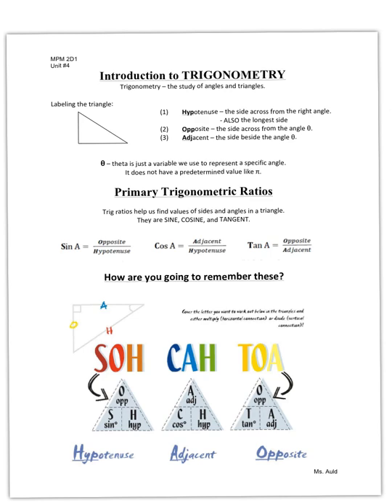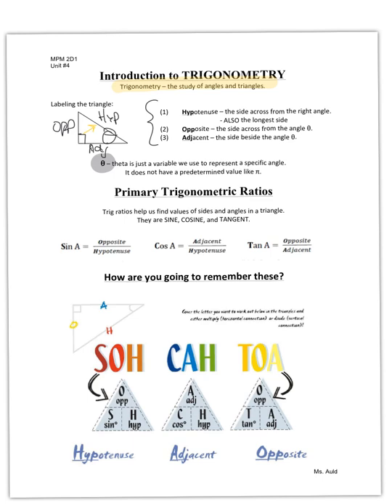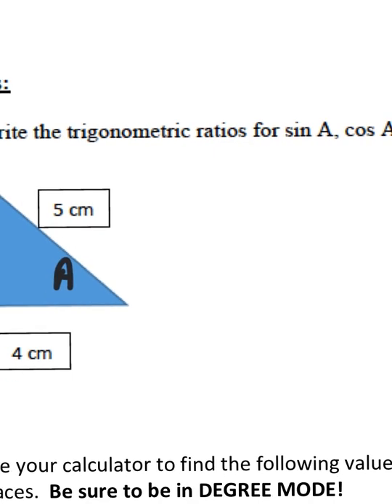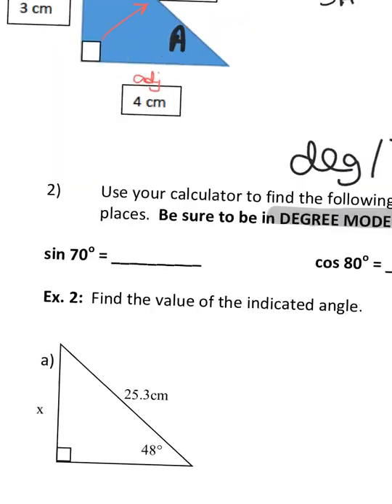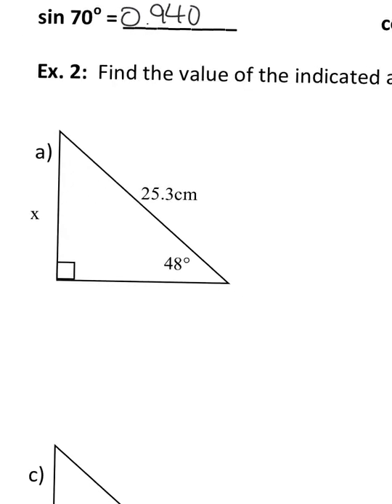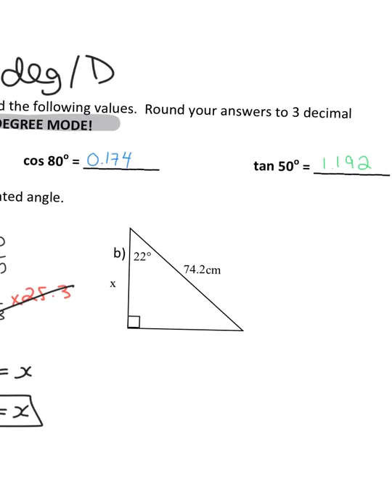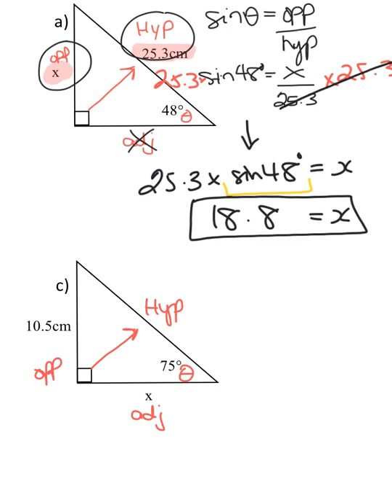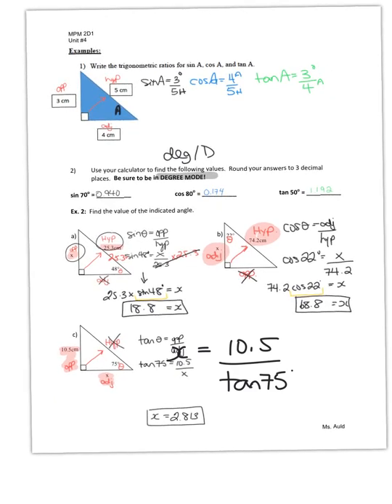Gr. 10 Lesson 5-Intro to Trig